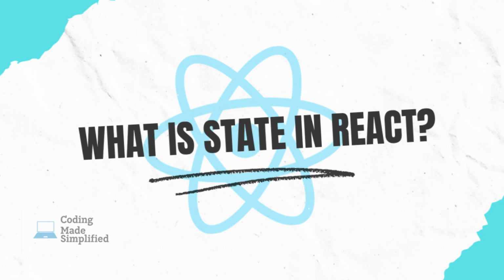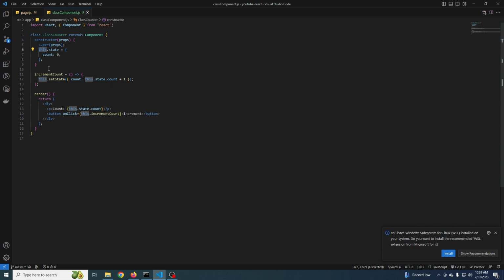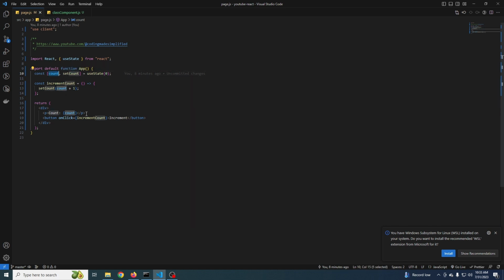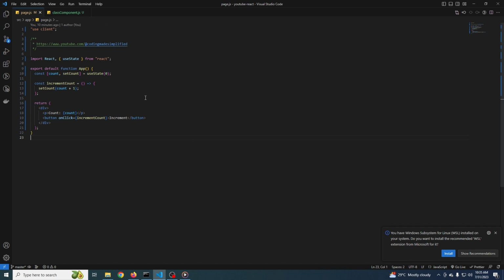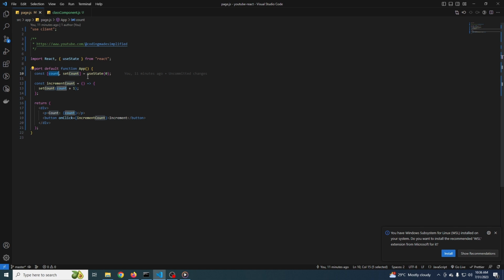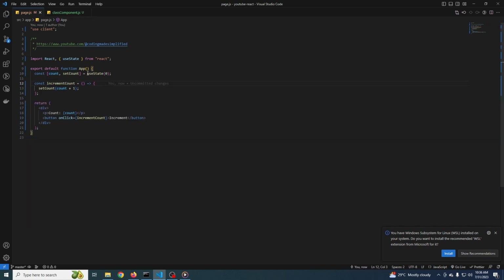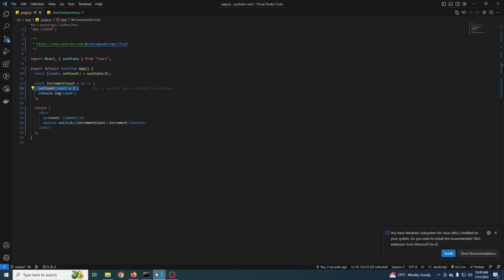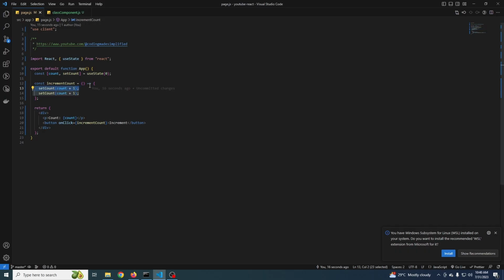Understanding useState for State Management in Functional Components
🚀 Welcome to our React tutorial series! In this episode, we'll dive deep into one of the most essential React hooks - useState! 🎉

In this 5-minute video, we'll walk you through the useState hook, a powerful tool for managing state in functional components.

🔍 What you'll learn:

  ◉  What state is in React and its significance
  ◉   A comparison between class components and functional components    for state management
  ◉  Introduction to the useState hook and its role in functional components
  ◉ Step-by-step code example with explanations
  ◉  Benefits of using useState over traditional variable declarations

Whether you're a React newbie or an experienced developer looking to level up your React skills, this tutorial is for you! 👩‍💻👨‍💻

Timeline
00:00 Introduction
00:18 What is State in React
00:38 State in Class Component vs in Functional Component
02:21 Why to use UseState ?
03:20 useState is async
04:10 Introduction to batching concept in react